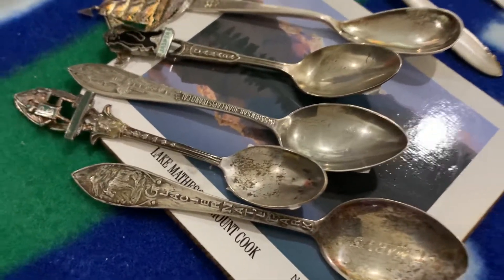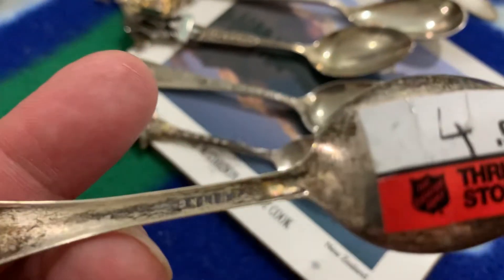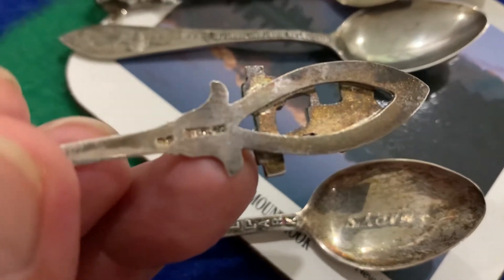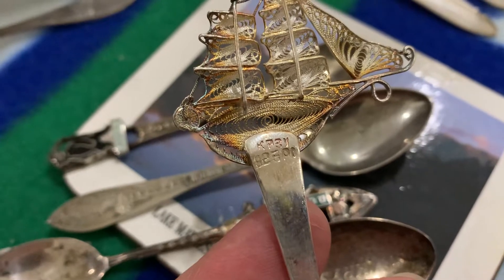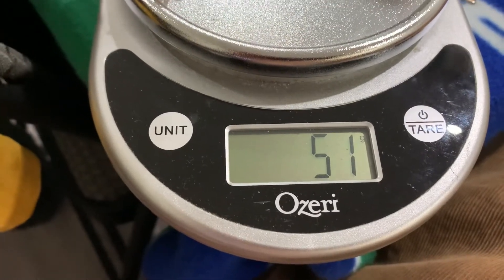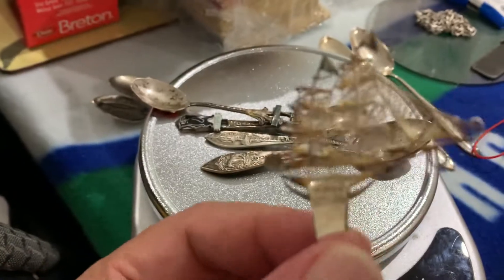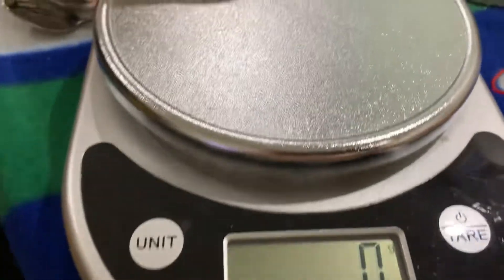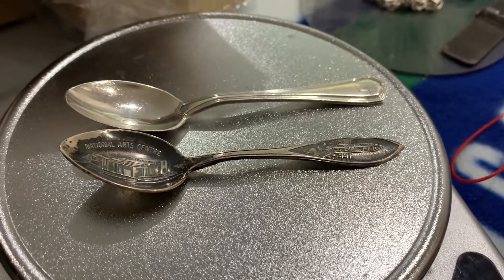My silver spoons buy from thrift stores!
925 sterling silver souvenir spoons